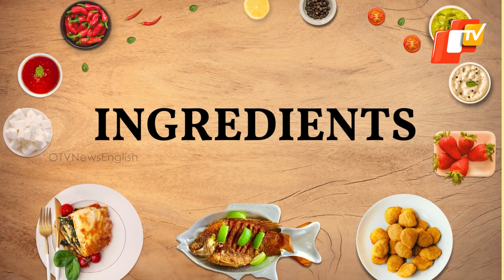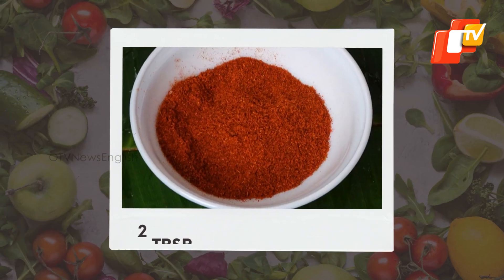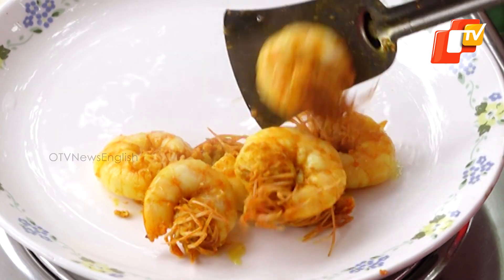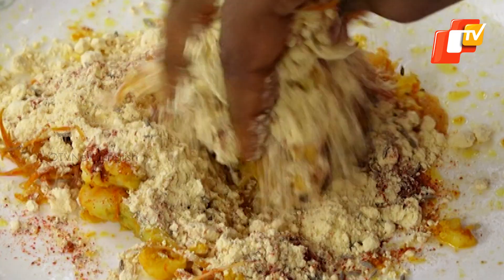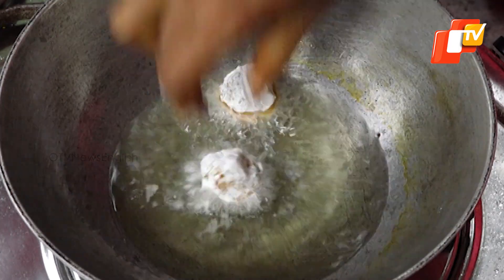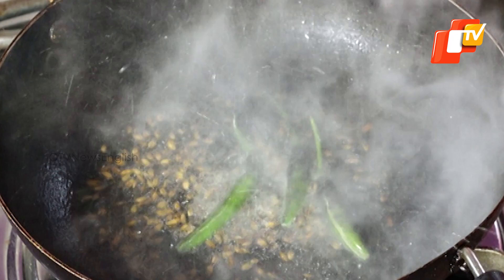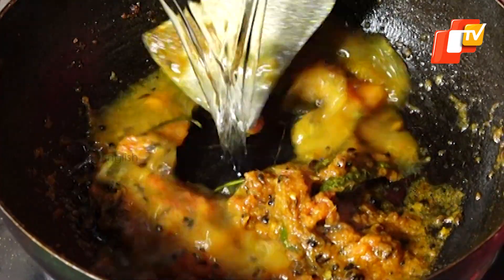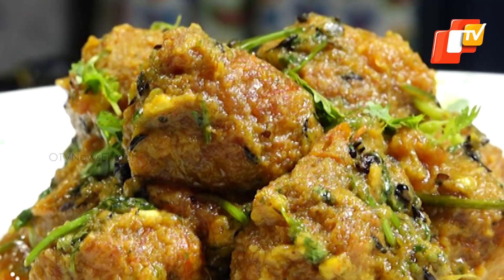Foodie Friday: Prawn Ball Curry Recipe, Try This Simple Yet Delicious Dish At Home